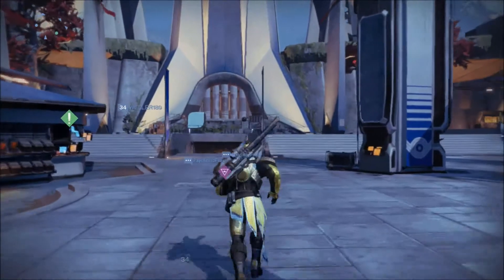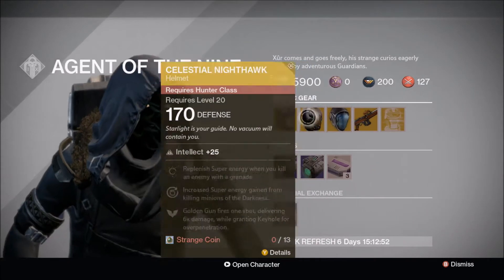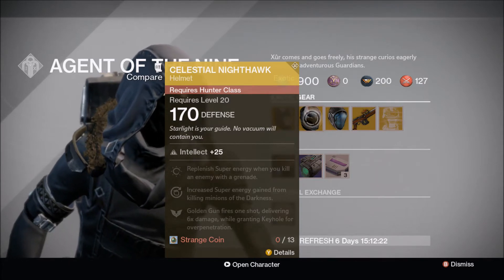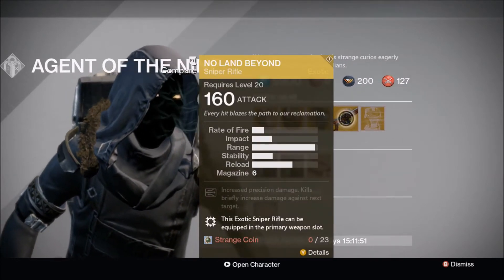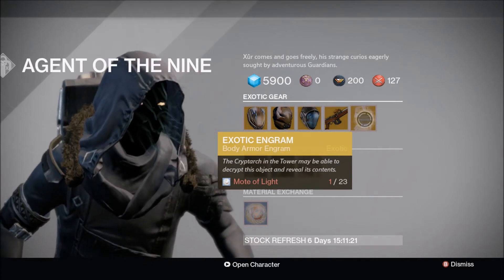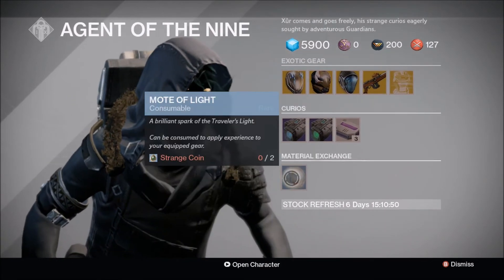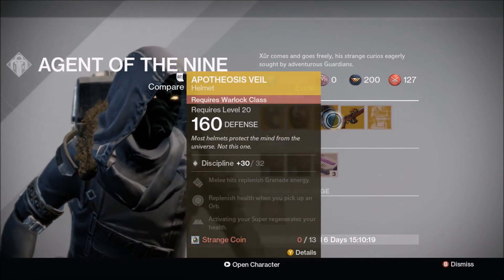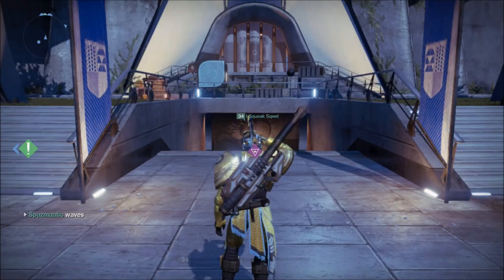Destiny - Xur Location, Weapons, and Armor (Week 53)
Xur is located in the Tower.
Be sure to pick up what you want from Xur before he leaves this weekend.